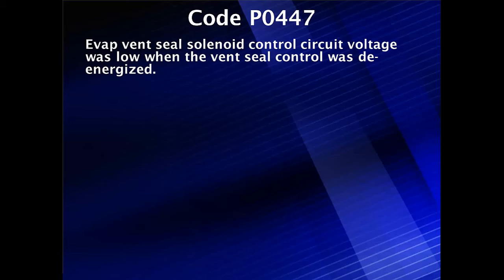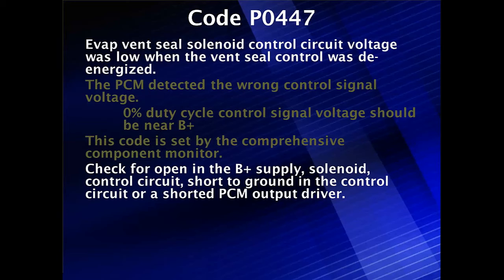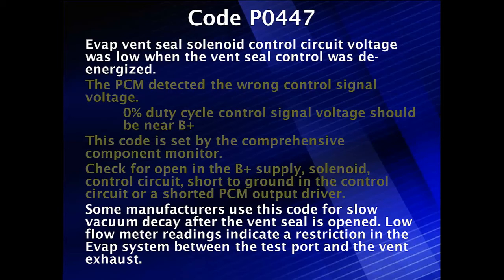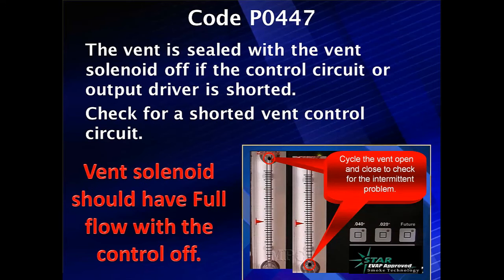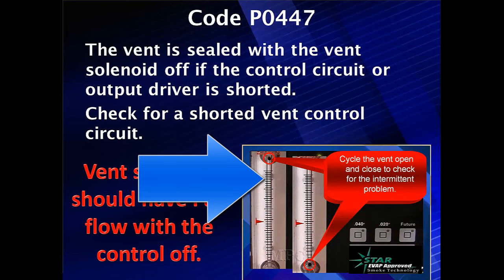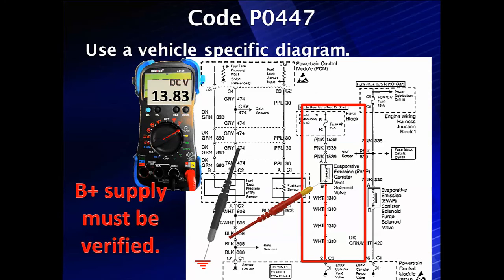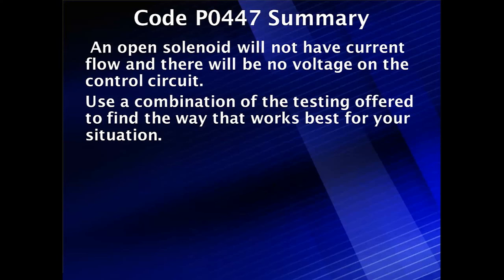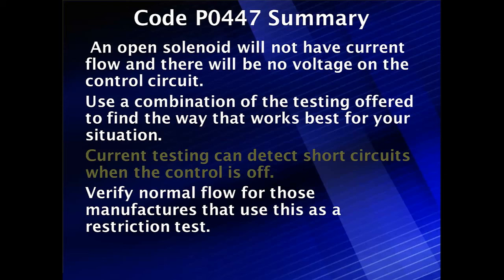19 Code P0447 Diagnostic Procedure